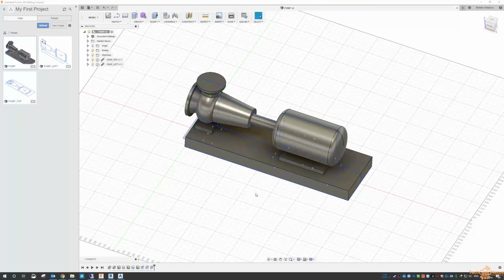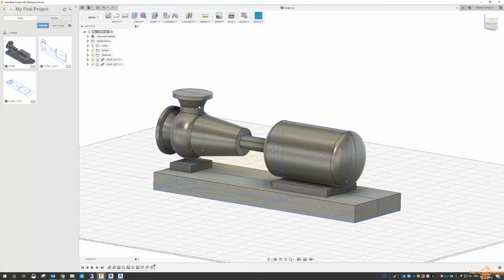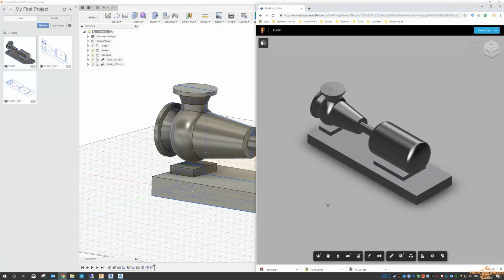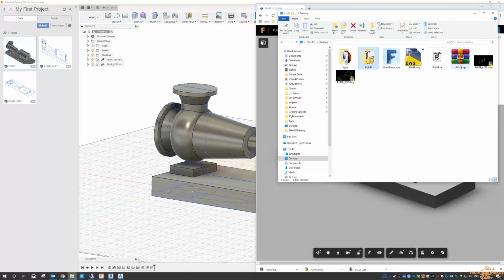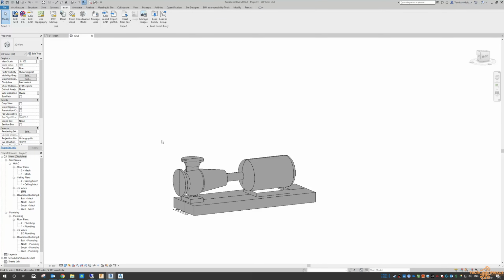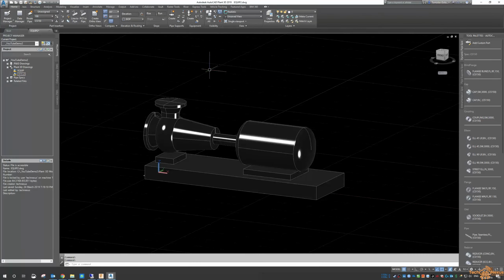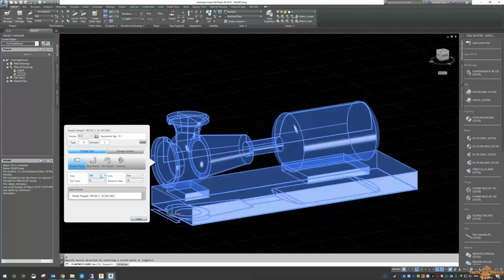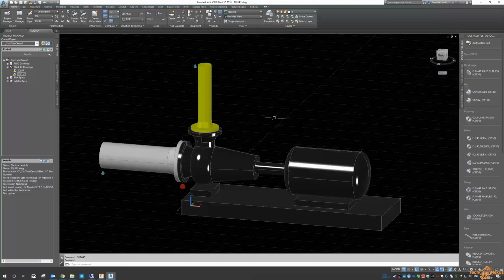Fusion - Export to?